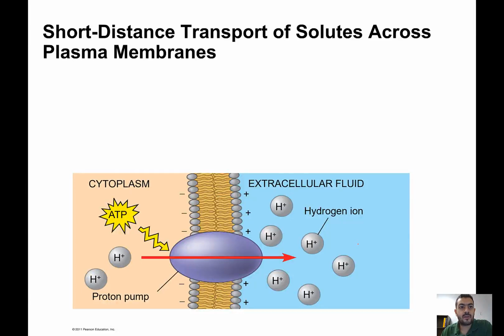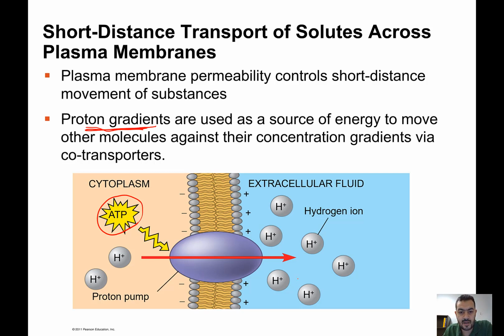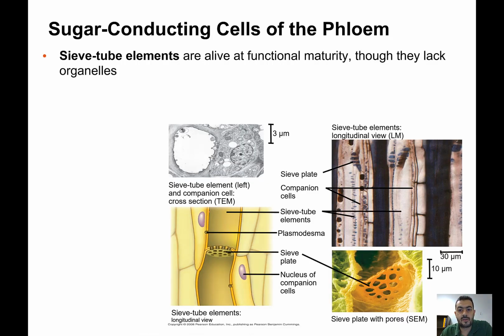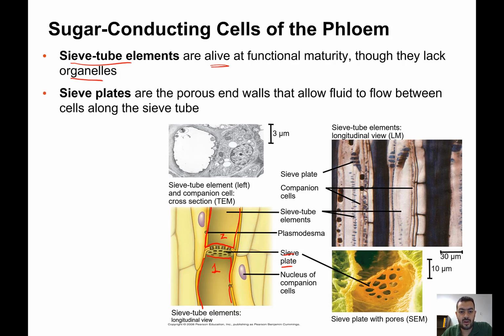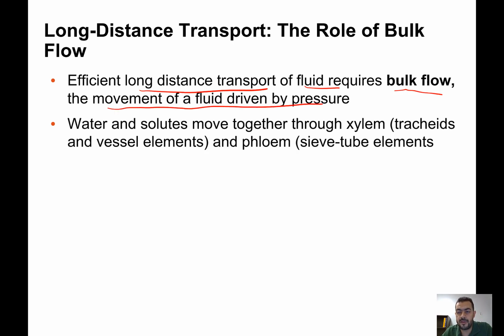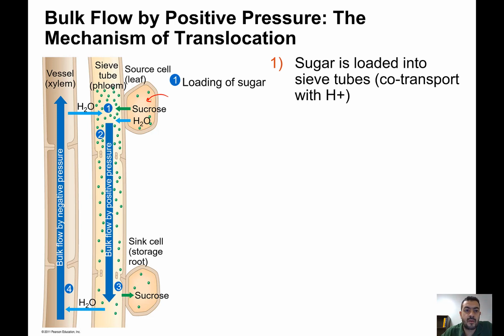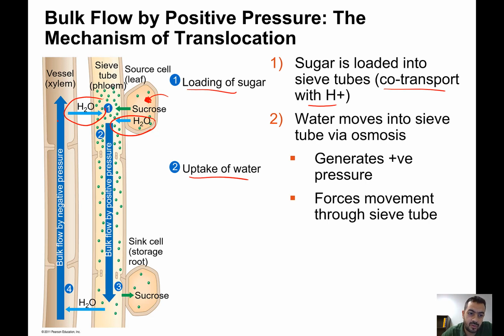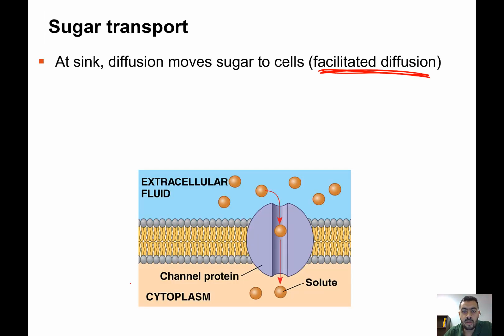Sugars acquisition and transport in plants: Short and Long-distance Transport